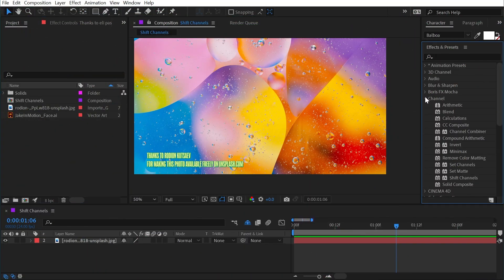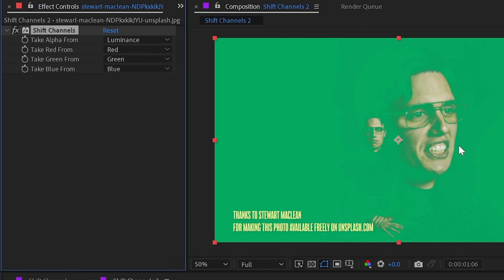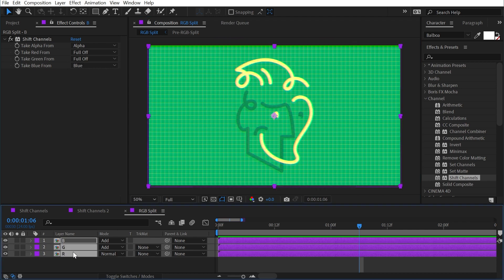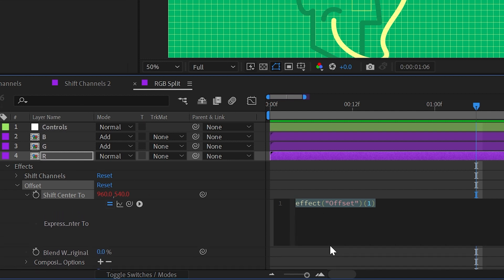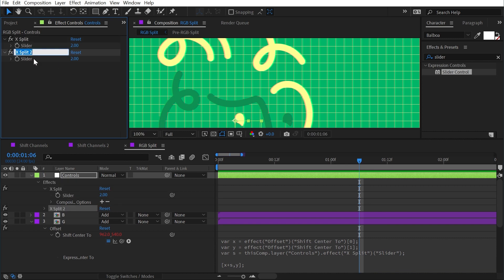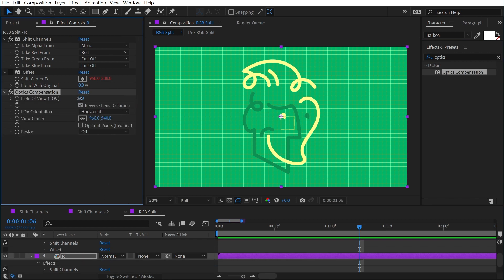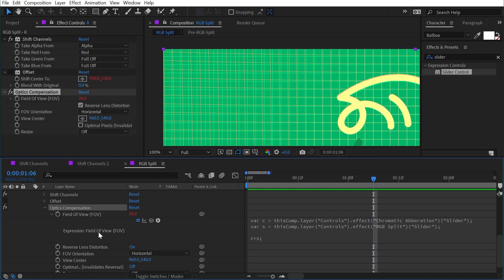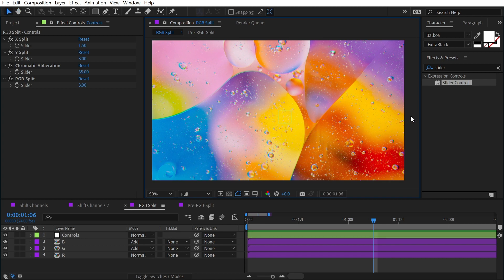Shift Channels & RGB Split | Effects of After Effects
In this quick tutorial, I explain how to use the Shift Channels effect in Adobe After Effects. I'll also show you how to create a simple expressions rig to make an RGB split and chromatic aberration effect.

Chapters:
00:00 Intro
00:07 Shift Channels
02:30 RGB Split Rig
09:47 Chromatic Aberration Rig
14:19 Thanks for watching!